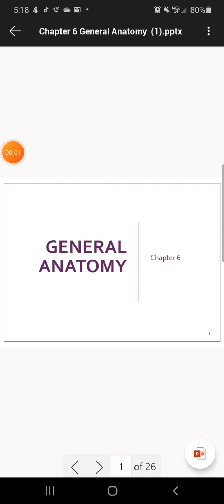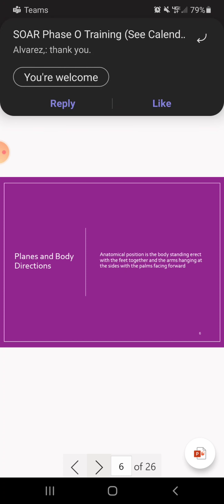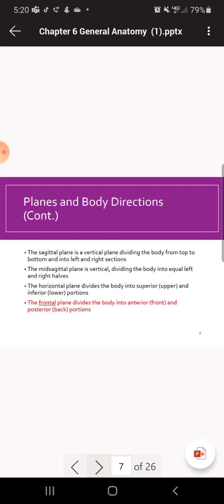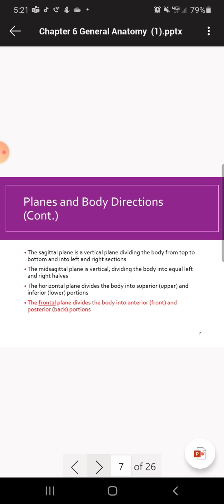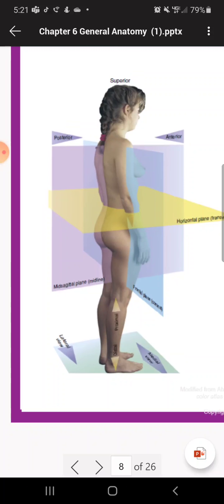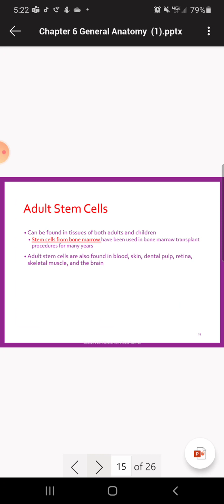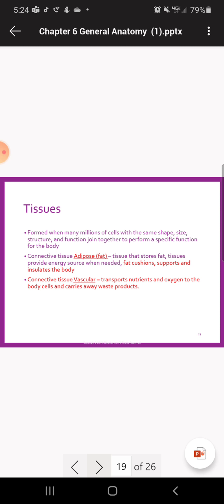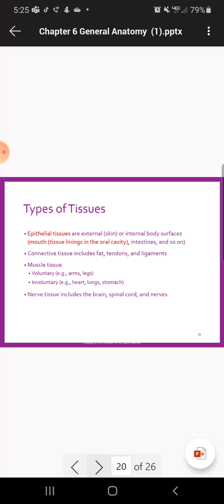Ch.6 theory overview